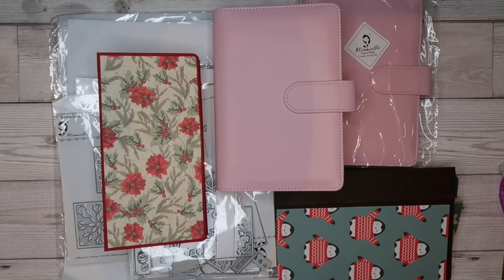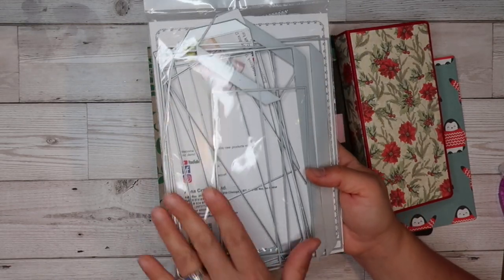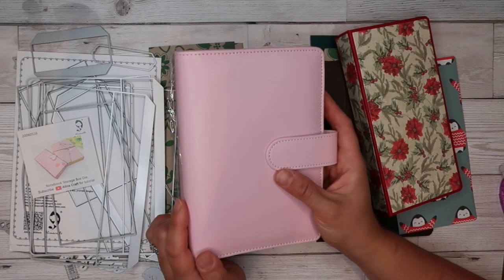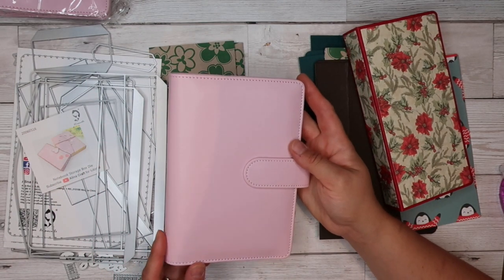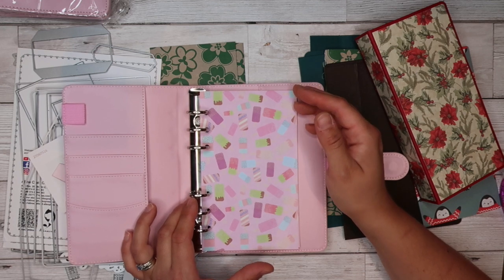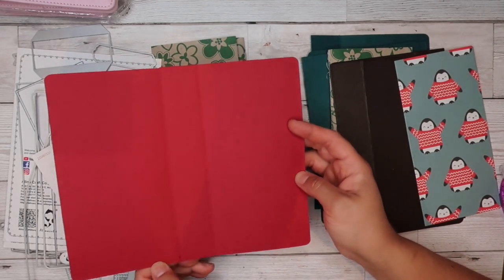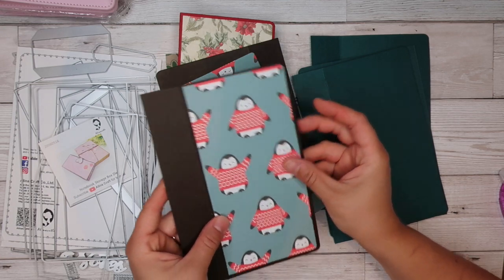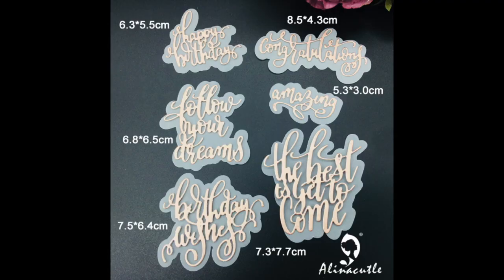New Items from Alina, Really cool Planners!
Thank you for hanging out with me today. Sadly this is one of my last Design Team packs i'll be working with from Alina. But it is super cool!

If you would like to see my review and demo of Alina's embossing powders please click this link:

I have hopefully put all the links here in the description box, however do shout if i forgot anything, Im very good at that.